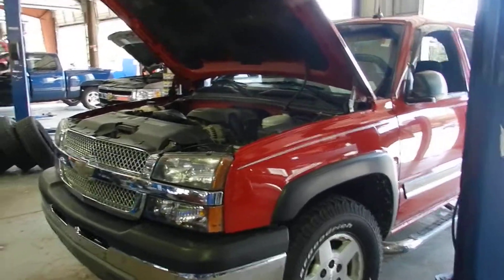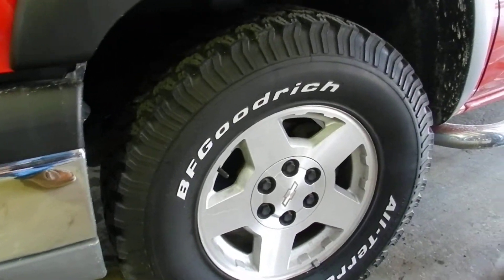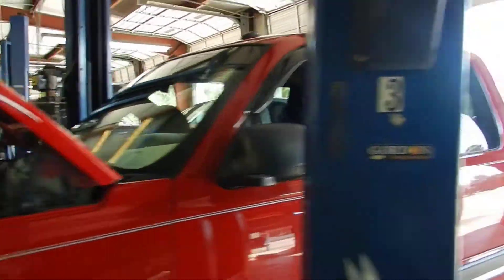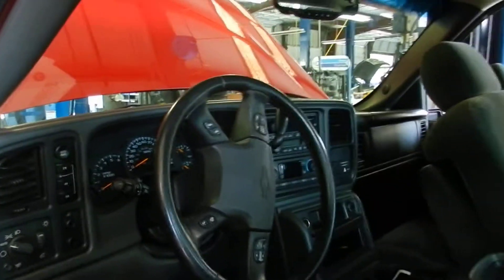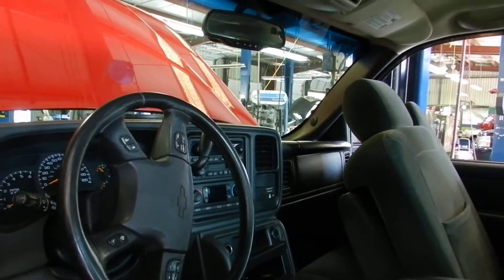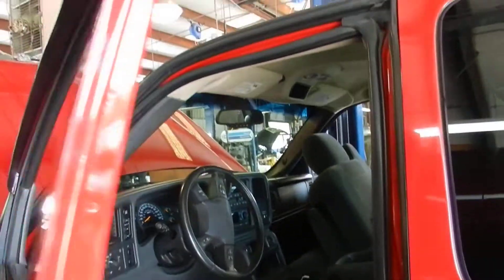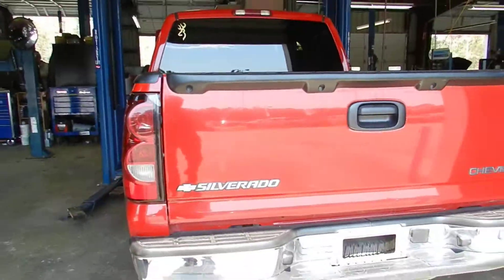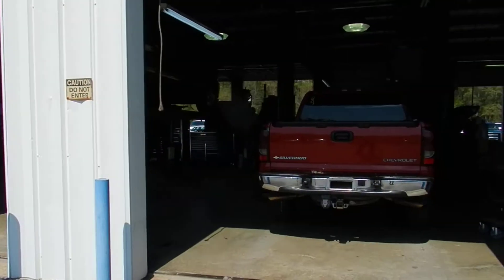(stock # 11C489A) 2004 CHEVY SILVERADO 1500 Service Shop at Marchant Chevy in Ravenel SC